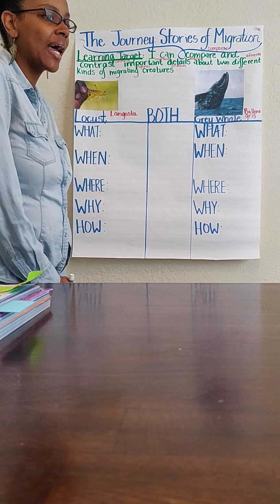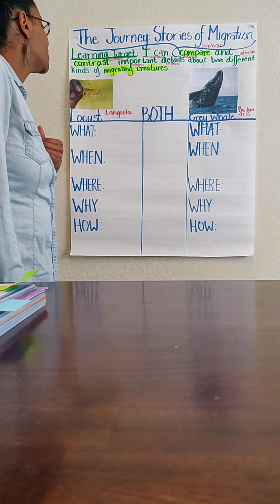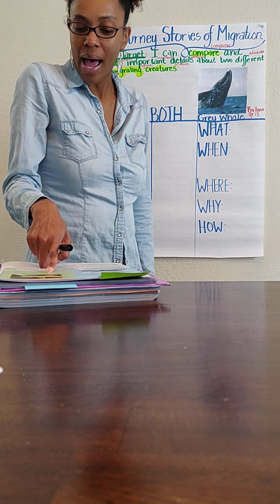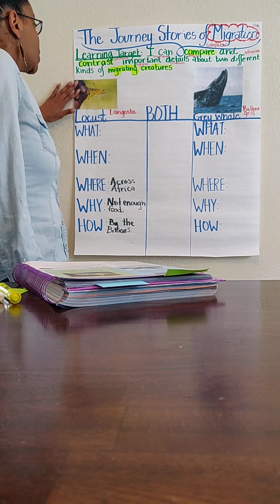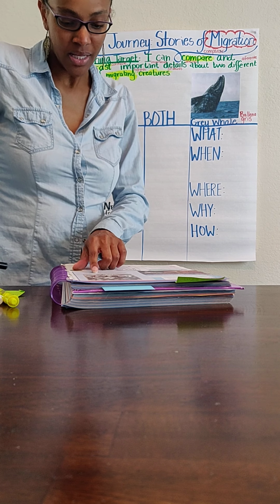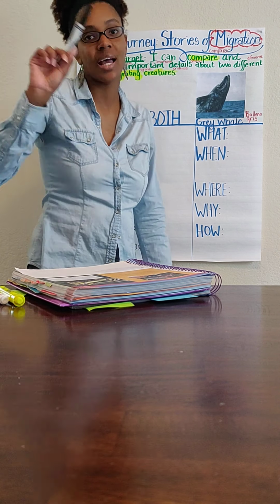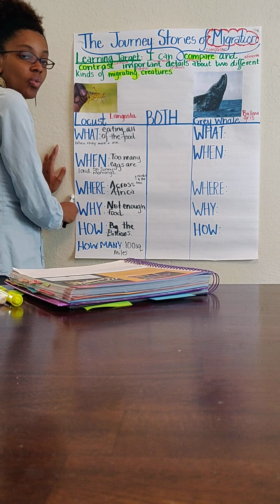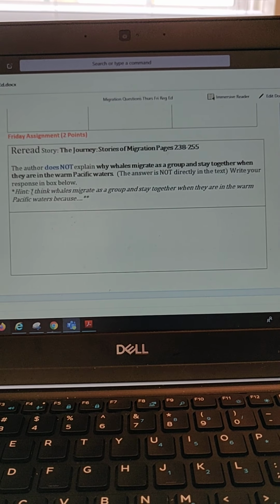Journeys Stories of Migration Mini Lesson 4_23 & 4_24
Learning Target: I can compare and contrast key details about two different creatures migrating.